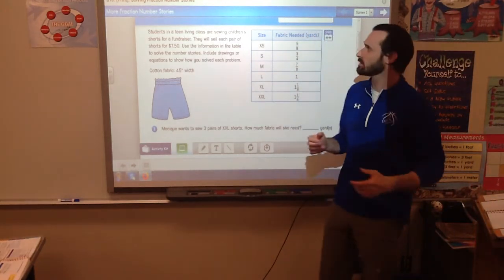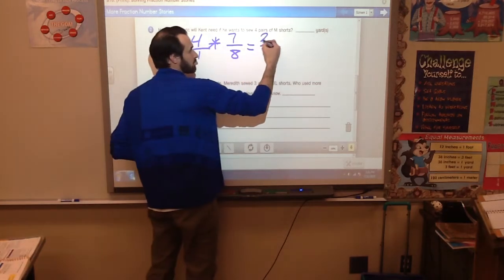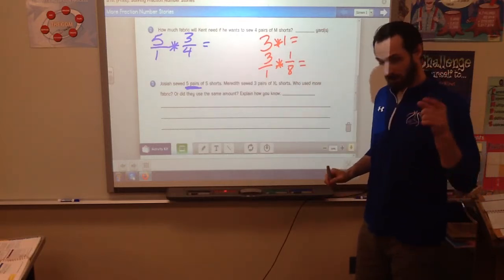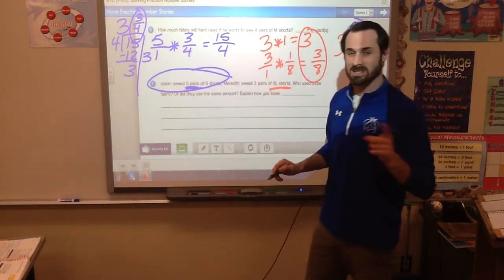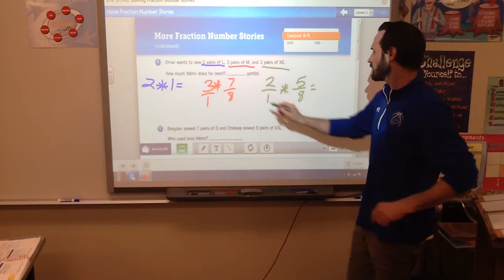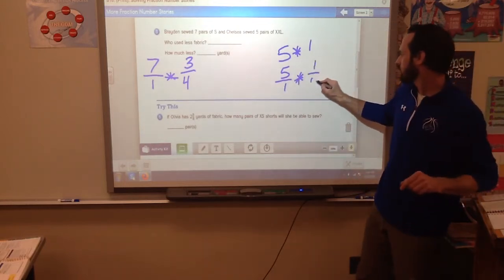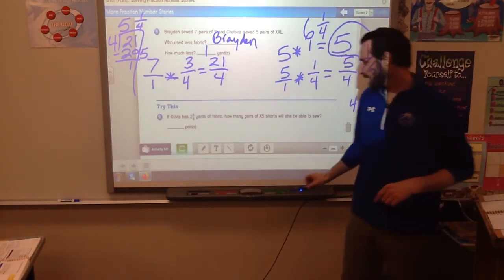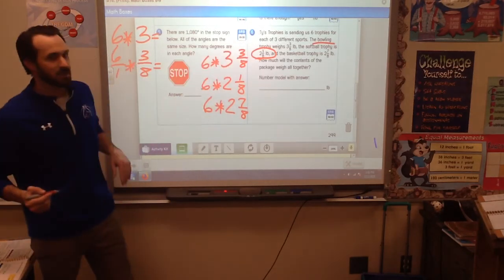Lesson 8-9: More Fraction Multiplication Number Stories (Part II)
Work with Mr. Roth to complete p.300 and 301. Mr. Roth also assigns the remaining questions on Math Boxes p.299.